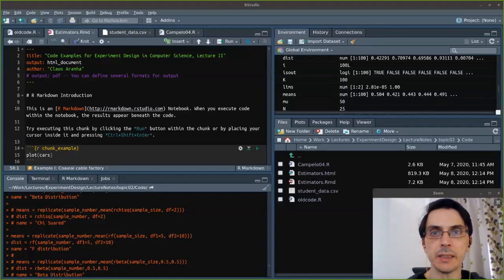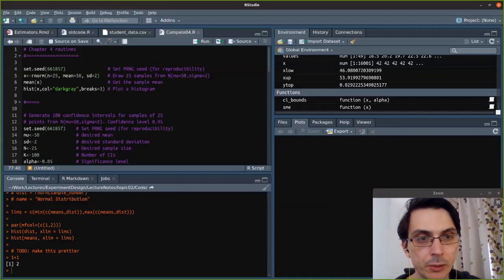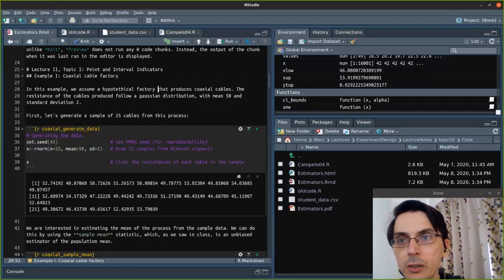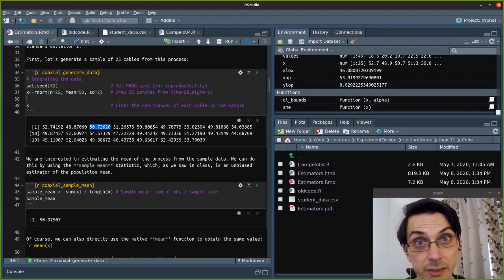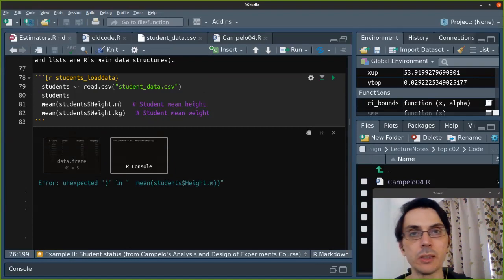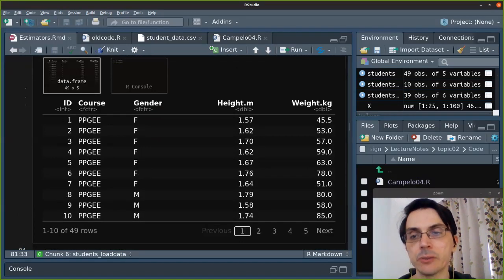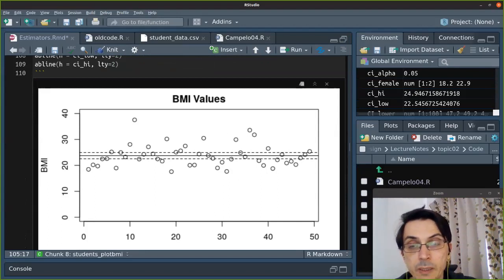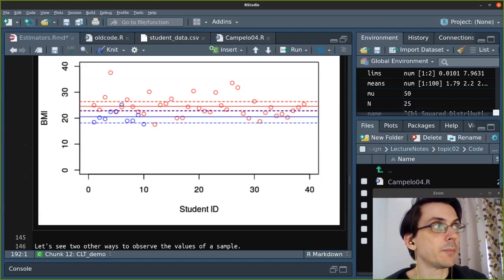Experiment Design for Computer Science, Lecture 2, Part 2: Coding Examples